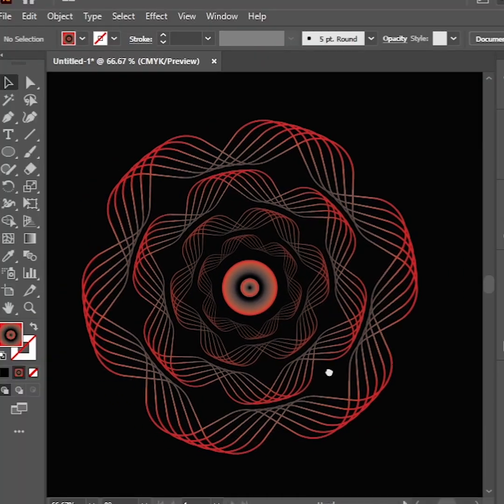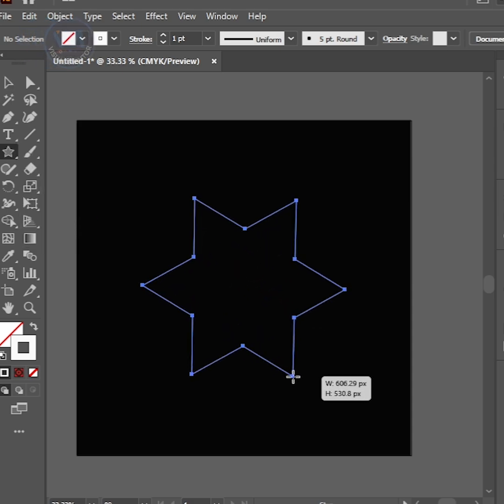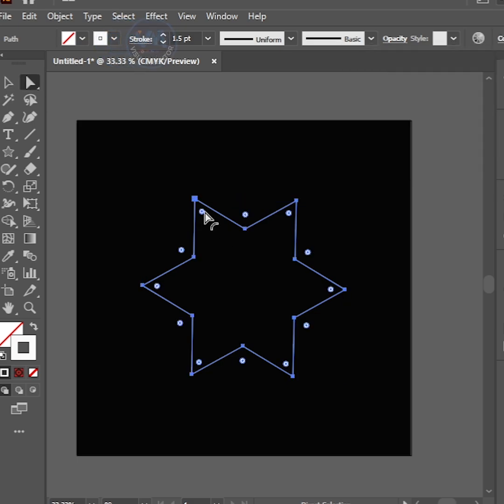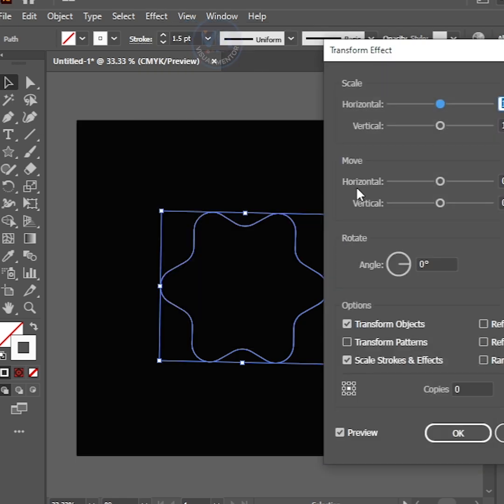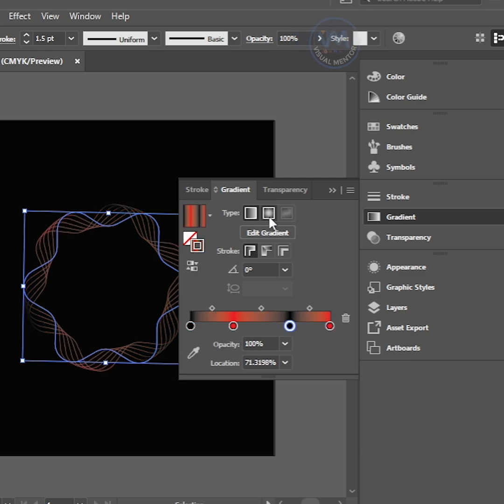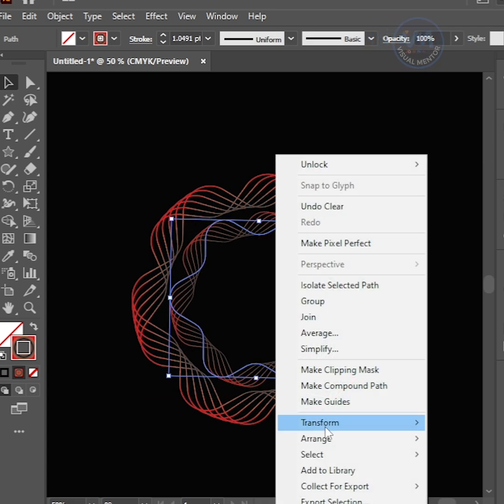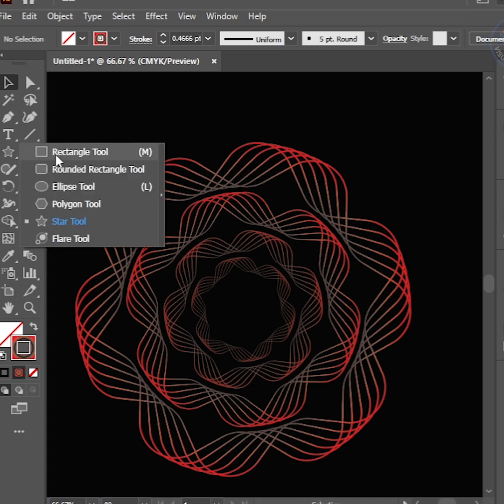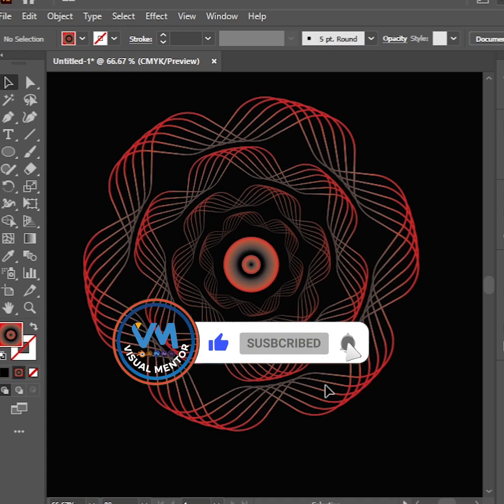How to create Quick Flower Design in Adobe Illustrator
-Create a stunning spiral flower design in Adobe Illustrator with this fast and beginner-friendly tutorial.
In this video, you will learn how to draw a modern floral pattern using simple vector tools, blend options, gradients, and glow effects.
Perfect for designers, students, and anyone who wants to improve their Illustrator skills.

What This Tutorial Covers:
-How to create spiral strokes
-Blend tool flower technique
-Adding lighting & glow effects
-Creating smooth vector curves
-Professional color and shape styling
Fast Illustrator workflow tips